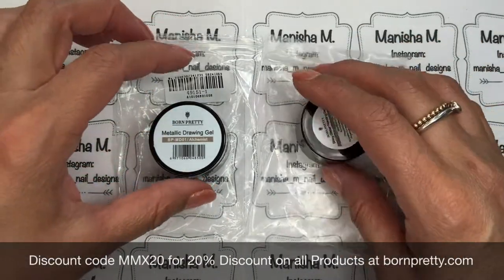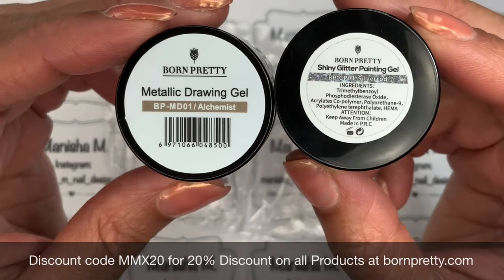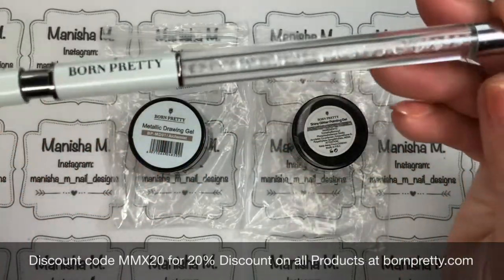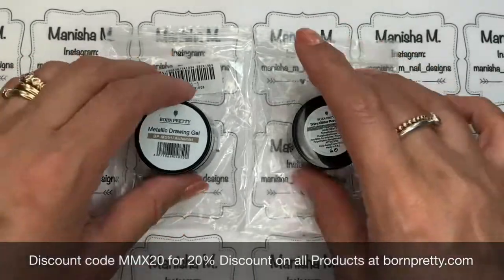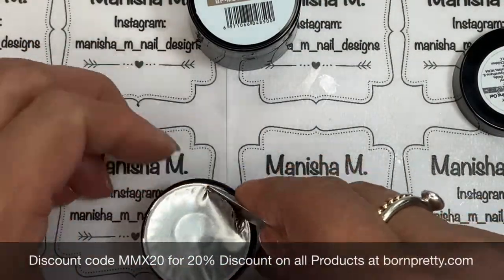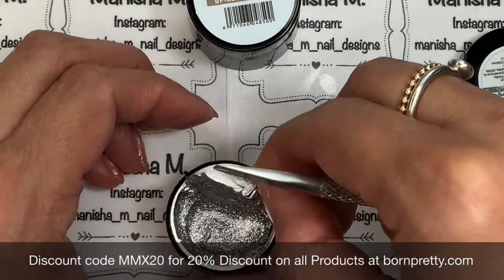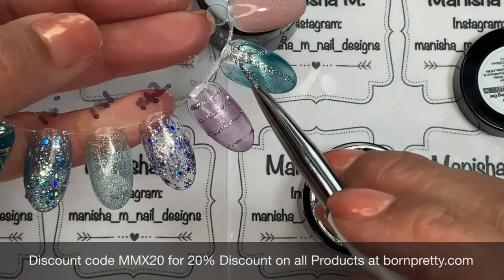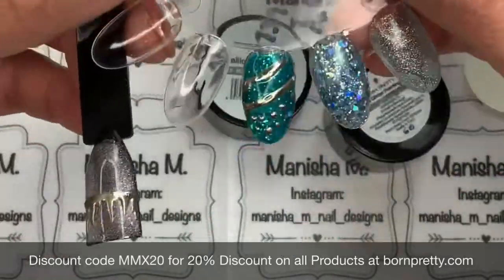Born Pretty -Metallic & Glitter Drawing Gel Review || 20% Discount Code MMX20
Hi Ladies🙋🏻‍♀️💕 I’m sharing a review for Born Pretty Store's Metallic and Glitter Drawing Gels. Currently there are 8 colours to choose from with either a metallic or glitter finish. You will need a brush to apply these to your nails which will need to purchased separately. I didn’t notice any odour when using them so that was nice. They cured in 30 seconds in my LED Lamp. The metallic one I used didn’t have a sticky finish when cured so can be worn as is but the glitter one was sticky after curing so would need to top coated.

If you’re interested in this Gel or other products from Born Pretty don’t forget to use my 20% Discount Code MMX20

Born Pretty Drawing Gels Colour numbers md01 and gp01

20% OFF Discount Code - MMX20 (this is an Affiliate Code - which means I earn a little for my channel at no extra cost to you)

*PR Sample

💰💰💰💰💰💰💰💰💰DISCOUNT CODES💰💰💰💰💰💰💰💰💰

20% OFF Discount Code - MMX20 (this is an Affiliate Code)
This is an Affiliate Link - 10% OFF Discount Code Manisha10 (Affiliate Code)
10% OFF Discount Code - KADSQEI3D (This is an Affiliate Code)

See ya!